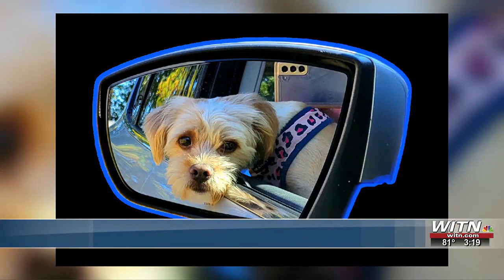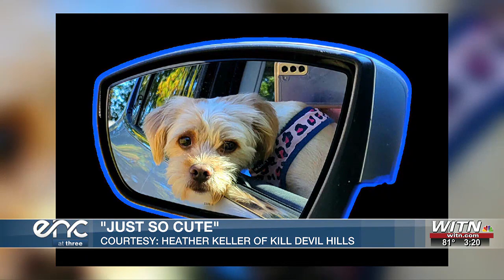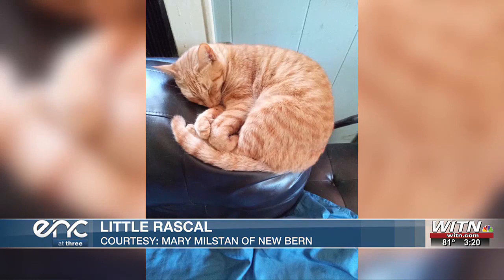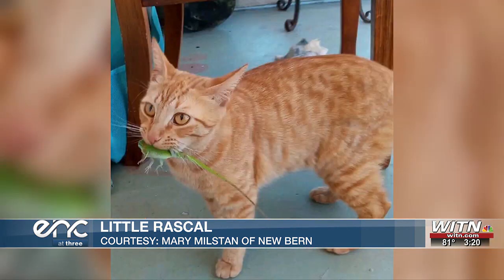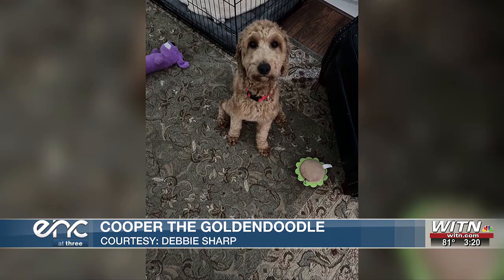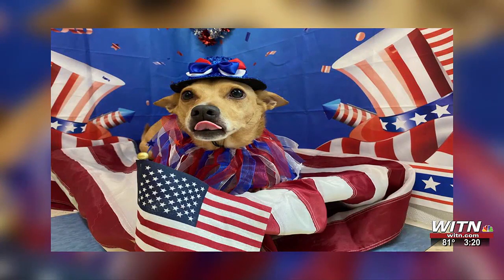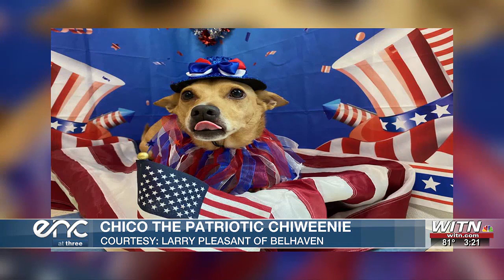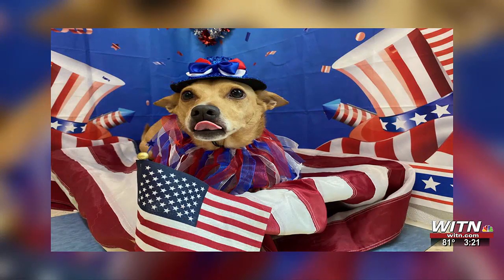ENC AT THREE - ENC PETS (FOR FUR BABY FRIDAY: 10.27.2023)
WITN - ENC AT THREE